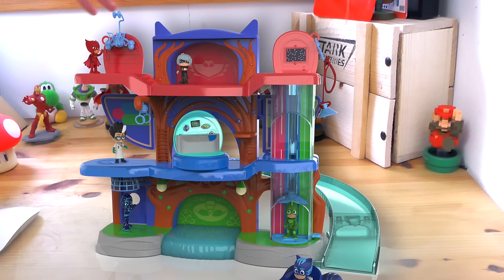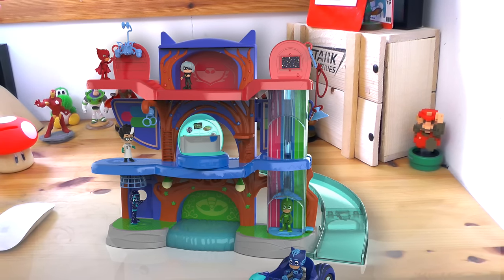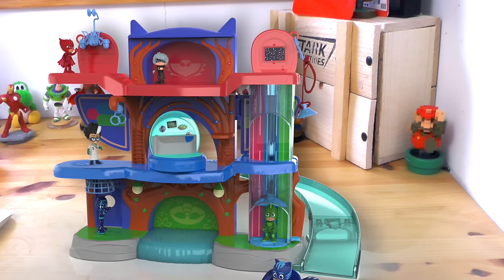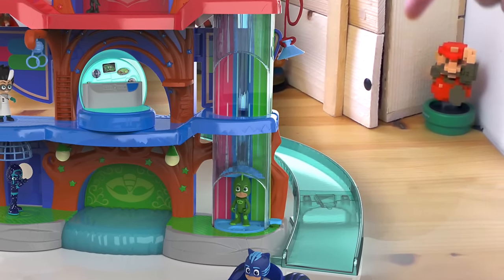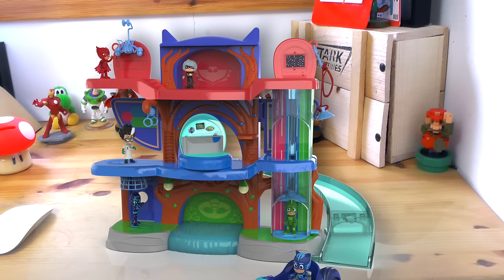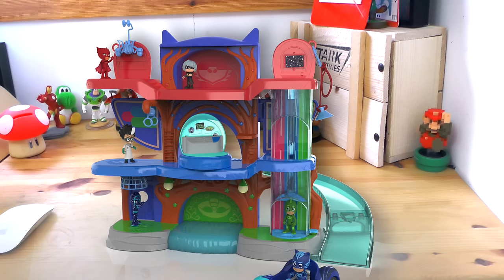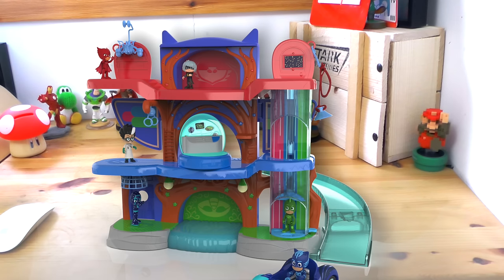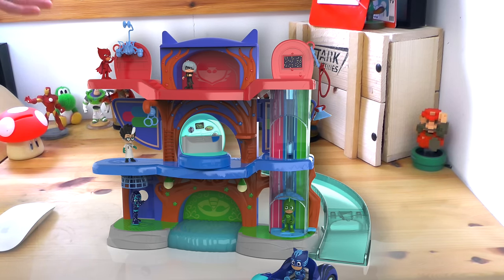PJ Masks HQ & Action Figures Toys [Unboxed HD Product Image]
We get the big image of the PJ Masks playset HQ on our desk to see what it looks like. We should have the real thing there before too long as well.

The HQ has space for Gekko, Cat Boy, Owlette, Cat Mobile, Romeo, Luna Girl and Night Ninja.